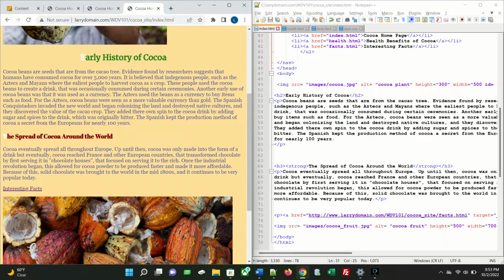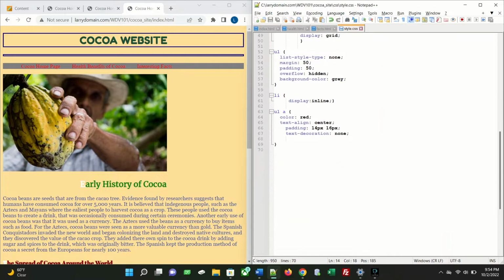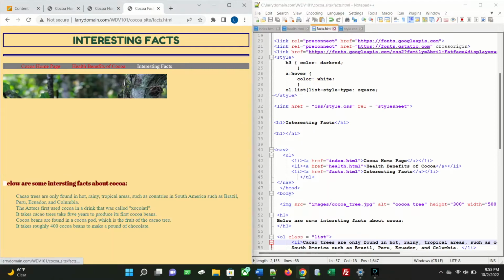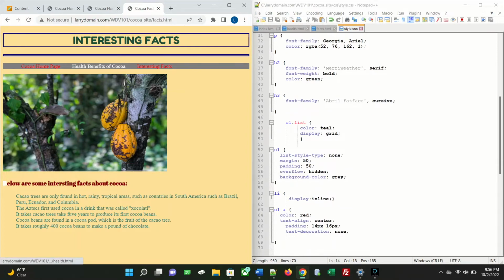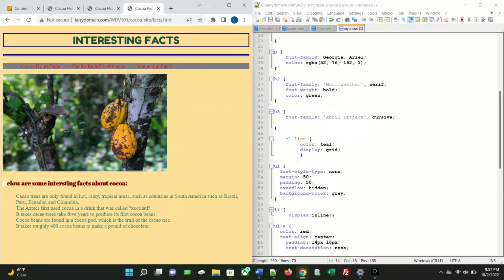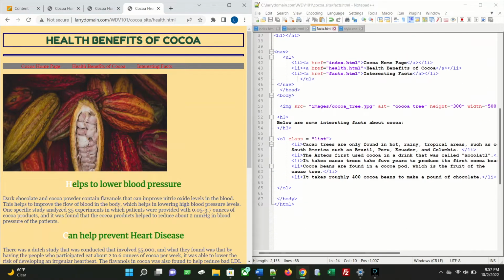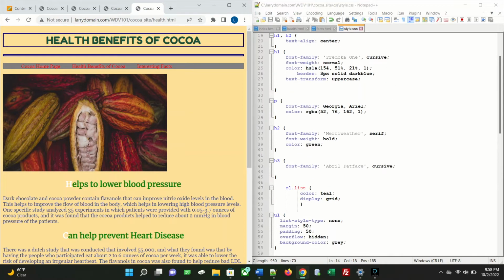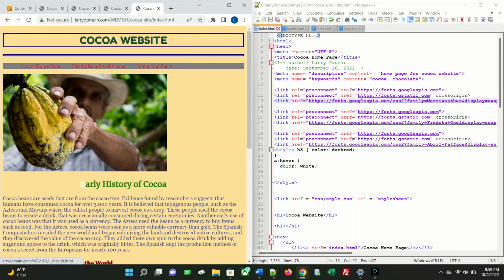Coca Website Presentation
This is my coca website presentation for html and css